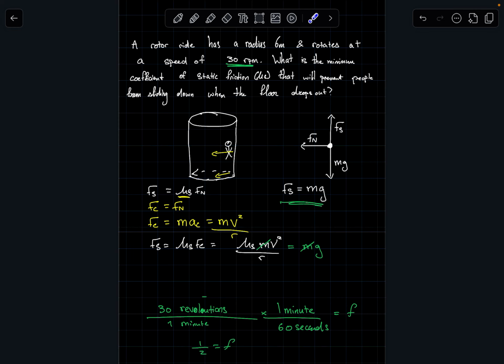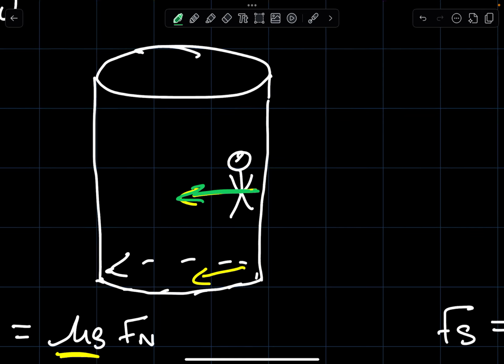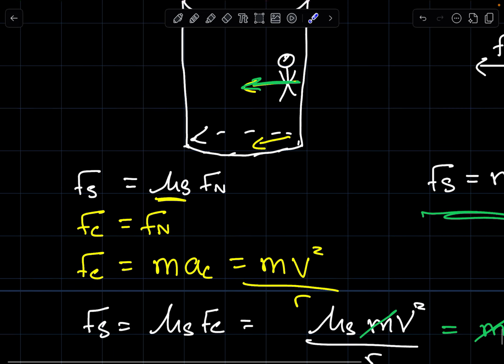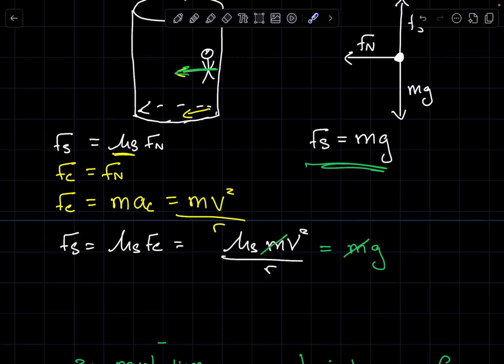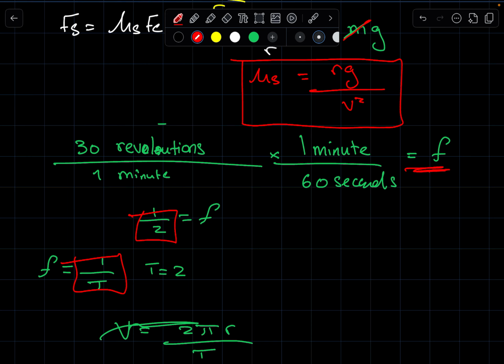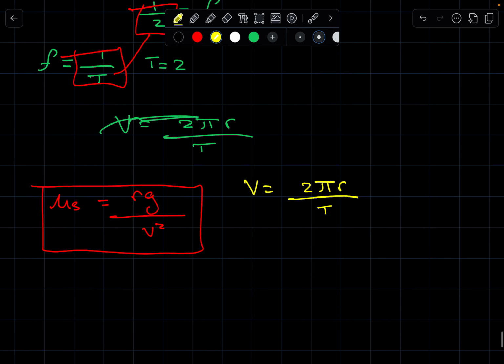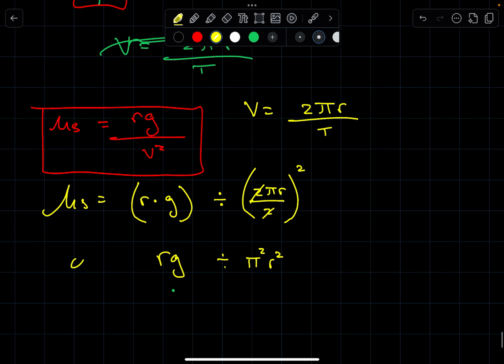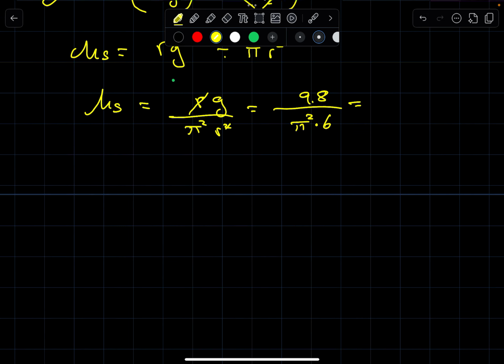How to Solve Rotor Ride Friction Problems | Minimum Static Friction Explained!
In this video, we solve a classic rotor ride physics problem involving circular motion and static friction. 🚀 You'll learn how to calculate the minimum coefficient of static friction needed to keep riders from slipping when the floor drops out!

We break it down step-by-step:

Converting rotational speed (rpm) to angular velocity.
Calculating tangential velocity.
Setting up equations for friction, normal force, and centripetal force.
Solving for the coefficient of static friction (
𝜇
𝑠
μ
s
 ) using real values.
Key Concepts Covered:

Rotational motion
Centripetal force
Static friction
Physics problem-solving strategies
📝 Example Problem:
A rotor ride has a radius of 6m and rotates at 30 rpm. What's the minimum static friction coefficient to prevent slipping? Watch to see the full solution!